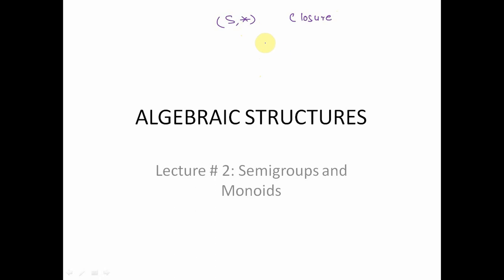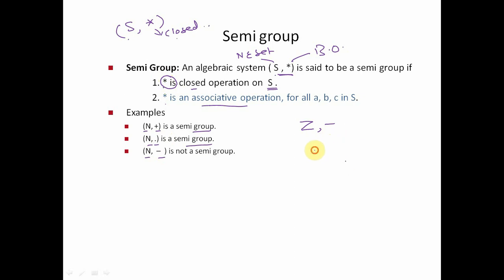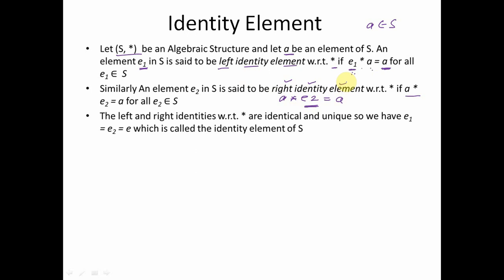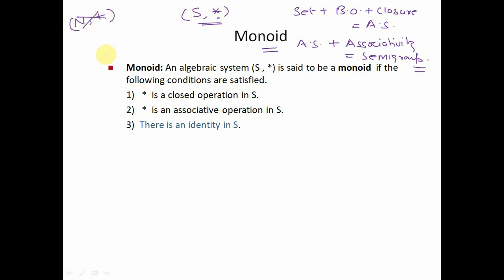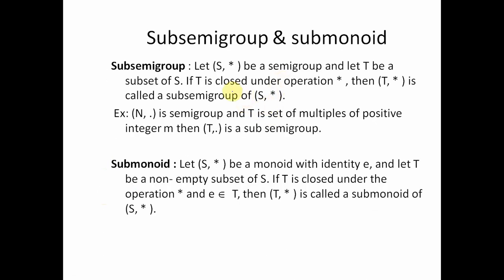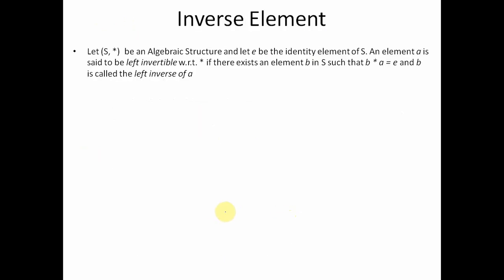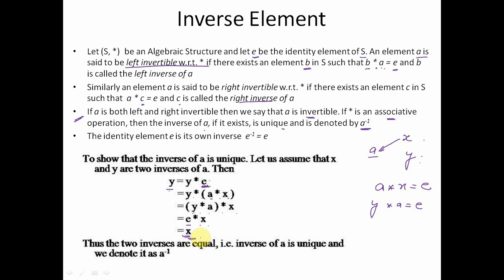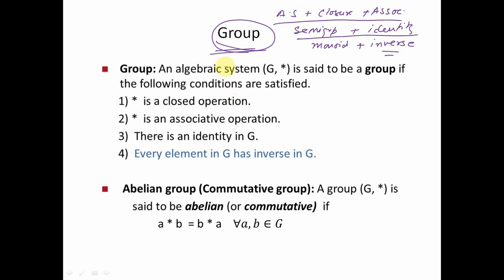Semigroup and Monoid